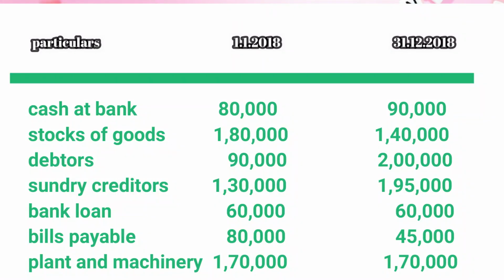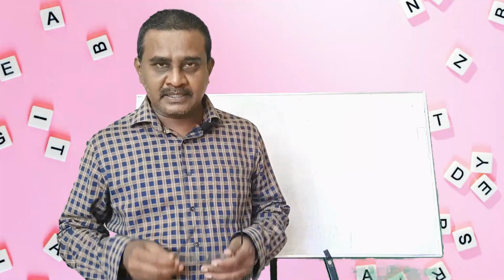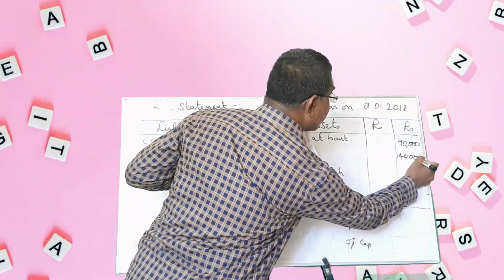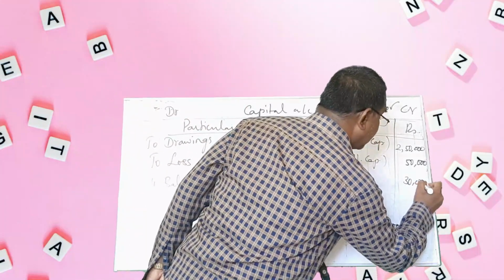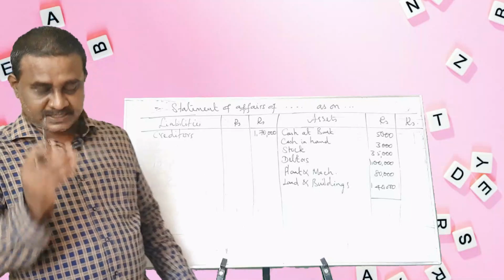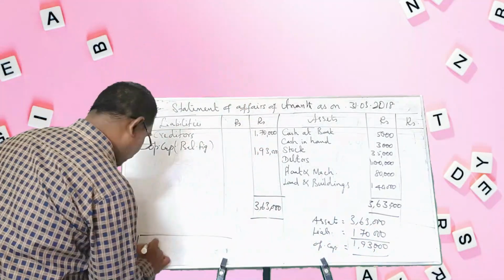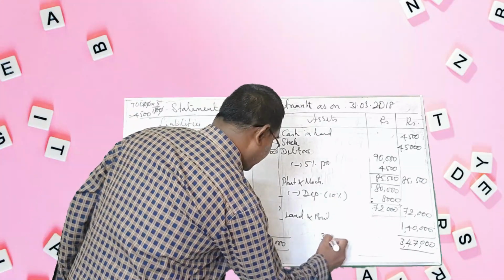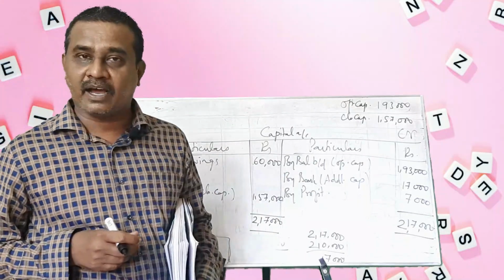🔴+2 ACCOUNTANCY || CHAP- 1 || PART-3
CHAP-1 || ACCOUNTS FROM INCOMPLETE RECORDS ||